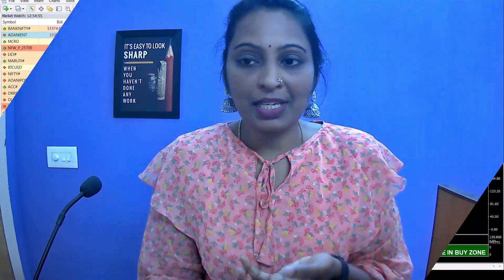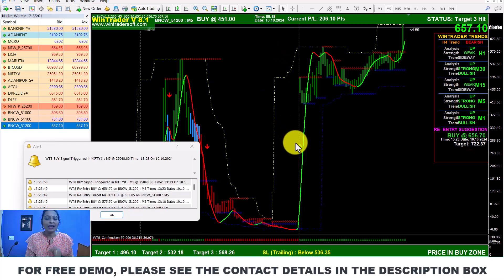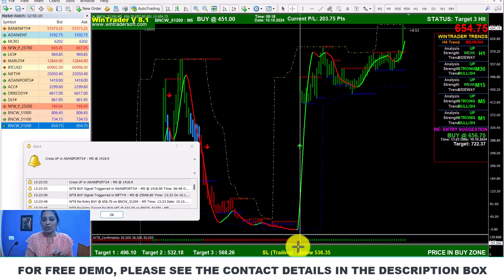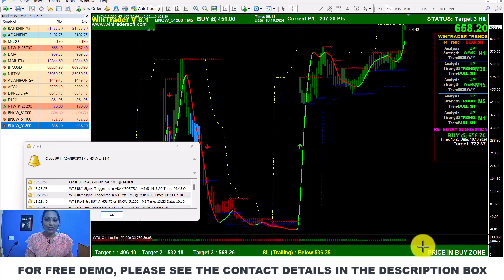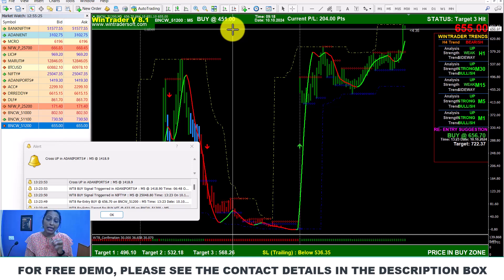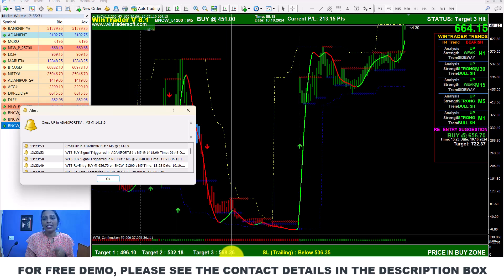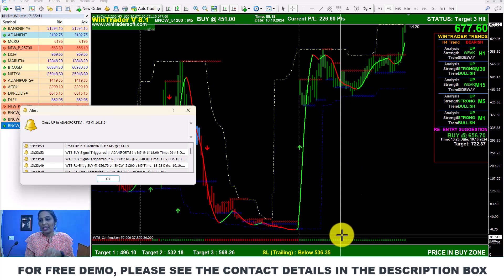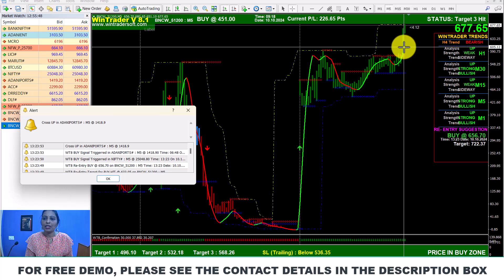100% Return Guaranteed Option Buying Strategy / Beginners Guide For Option Trading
✅𝐅𝐨𝐫 𝐅𝐫𝐞𝐞 𝐃𝐞𝐦𝐨 𝐚𝐧𝐝 𝐌𝐨𝐫𝐞 𝐃𝐞𝐭𝐚𝐢𝐥𝐬:
Skype: wintradersoft
✅𝐂𝐥𝐢𝐞𝐧𝐭 𝐓𝐞𝐬𝐭𝐢𝐦𝐨𝐧𝐢𝐚𝐥𝐬:

12 years of proven strategy assures you risk-free trading in NSE, MCX, NCDEX, and FOREX markets